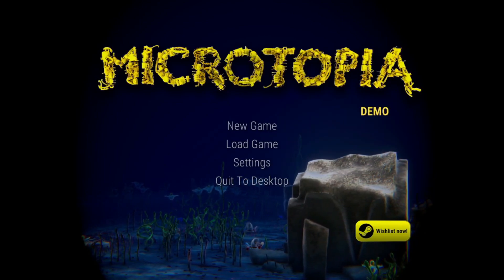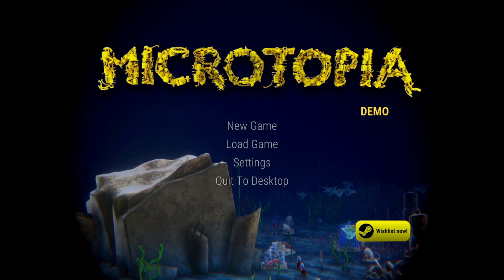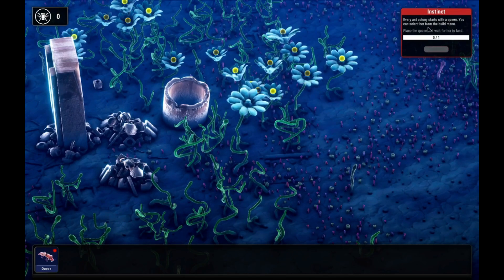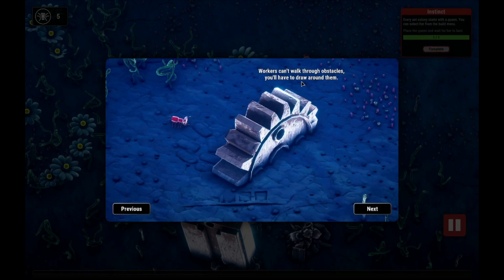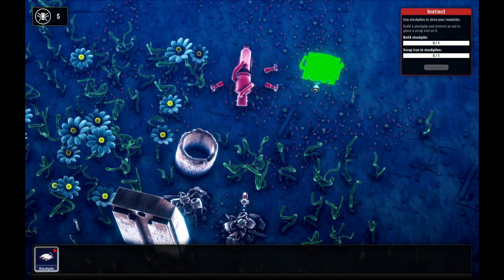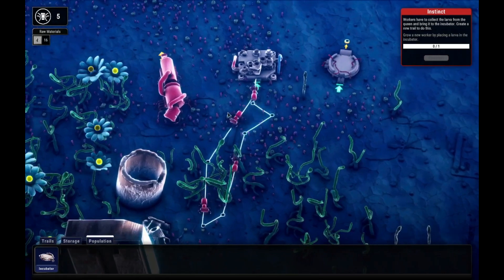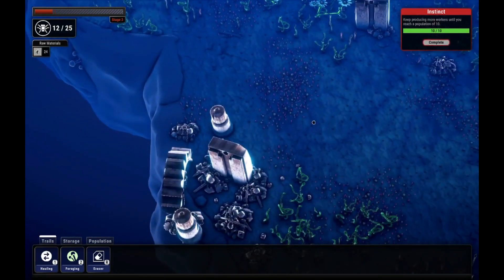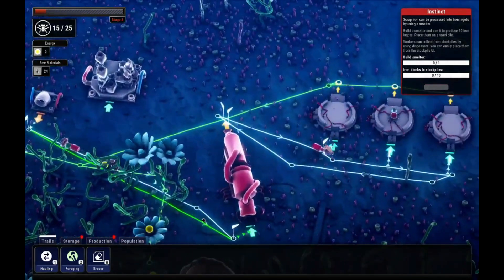Microtopia Demo - The robotic ants have now set up camp!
Microtopia, A unique fun and very satisfying robot-ant colony automation game. You'll create supply chains, buildings & more to build up your colony.